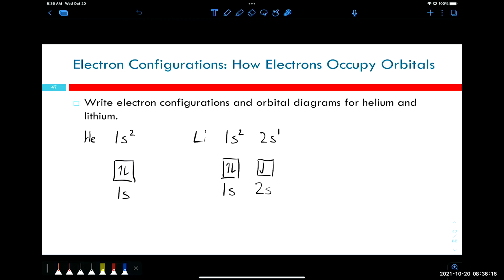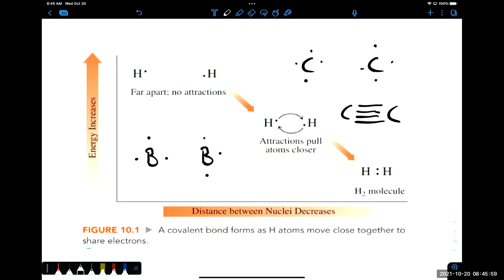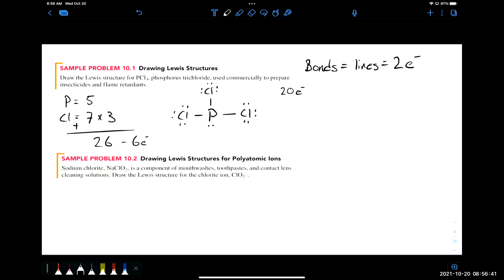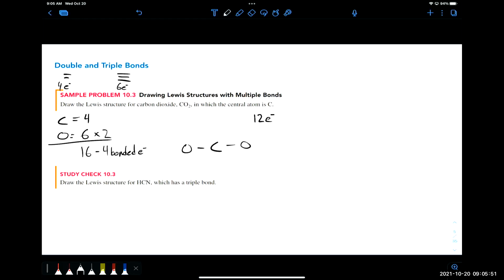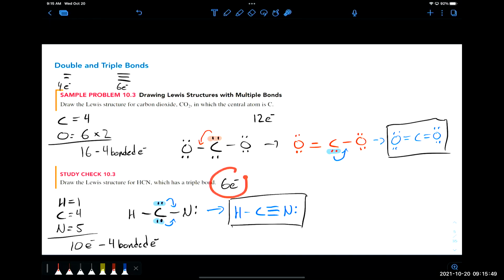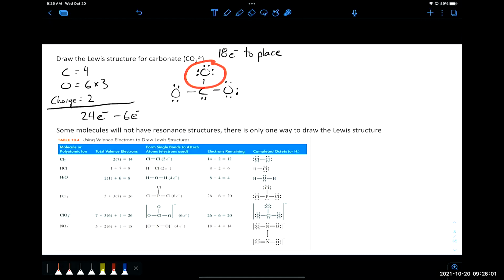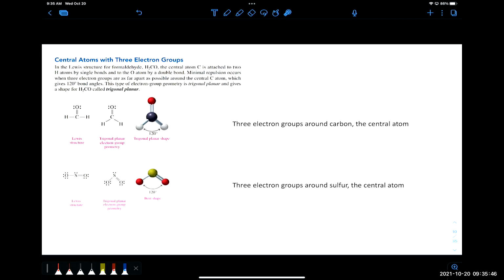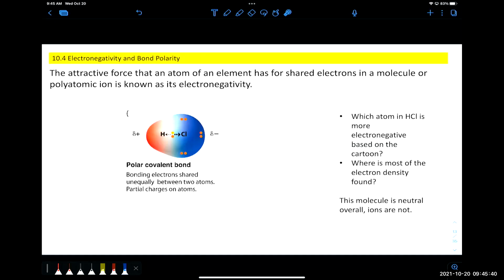Chem 10 Ch 10 Lecture 1